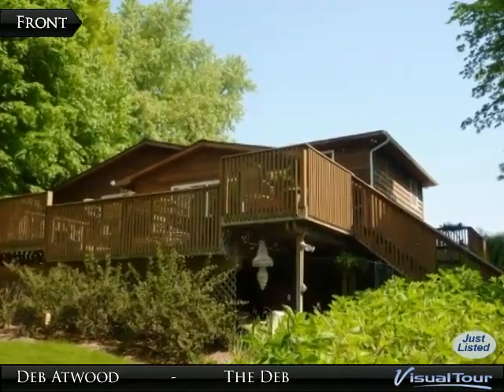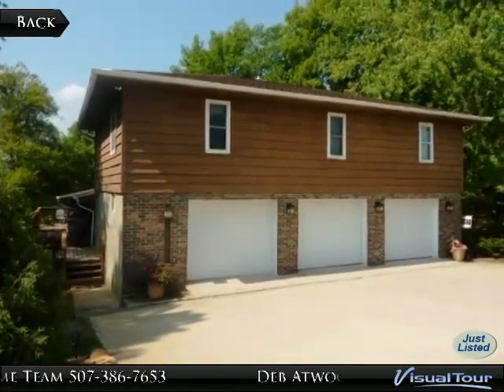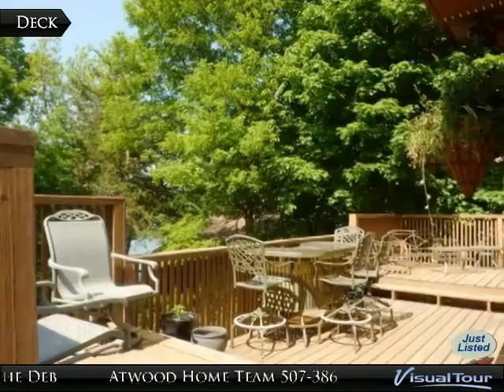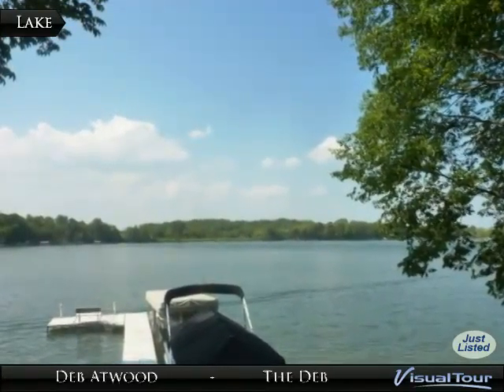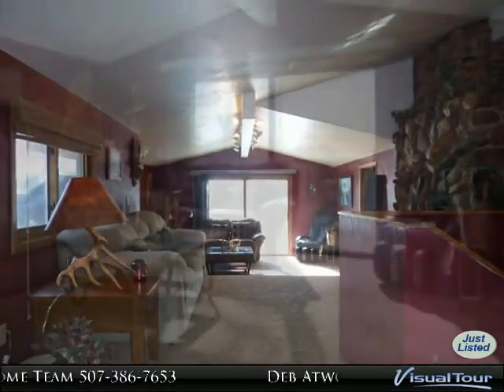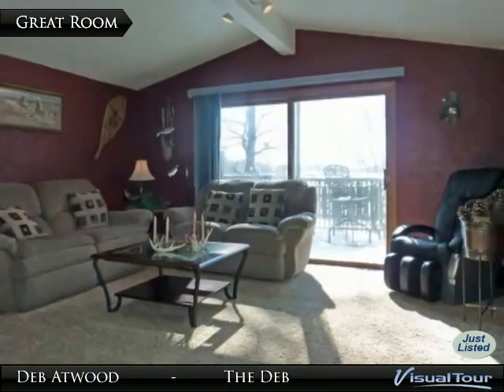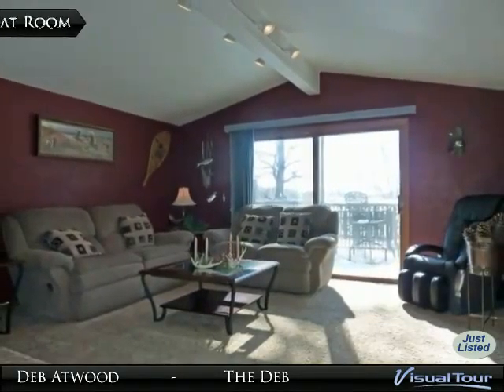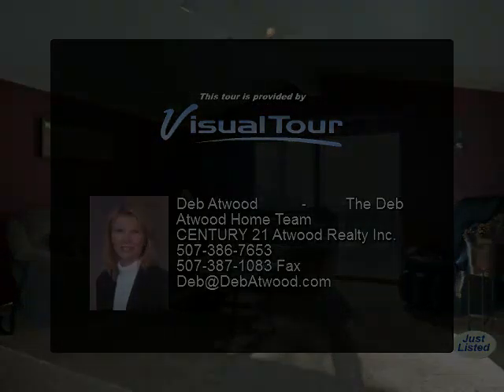Exceptional Lakefront Multi-Level Home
Exceptional spacious lakefront home, great open concept, move-in ready! Located on West Jefferson Lake with 54' lake frontage, this 3-bedroom, 2-bath home has just about everything you want and takes full advantage of its incredible location offering wonderful lake views throughout. From the spacious Great Room with stone gas fireplace and deck access, to the master suite featuring private deck access, en suite with jet tub, and dressing area with walk-in closet, to the upper level's desirable open living/kitchen/dining floor plan, plus the many updates completed throughout—you will be delighted! In addition, this outstanding property includes a walkout basement with exercise room, lots of storage and laundry, an oversized tuck-under 3-stall garage, a fantastic wrap-around deck, nicely landscaped yard, storage shed, and an awesome patio area wired for a hot tub! You can make lake living a reality...this is the home to see where outstanding location, design, and value all come together.

Presented By:
Deb Atwood      -     The Deb Atwood Home Team, CENTURY 21 Atwood Realty Inc.